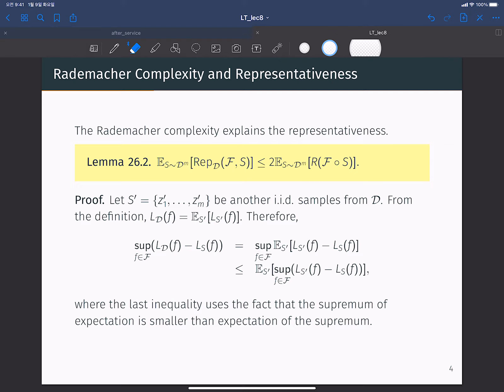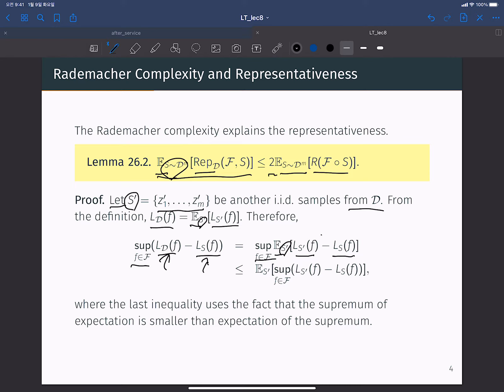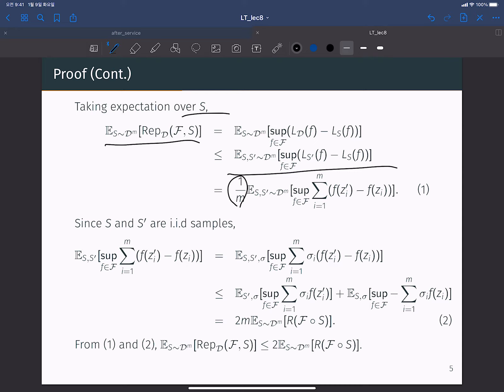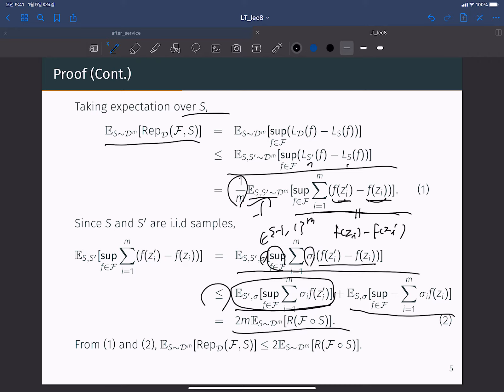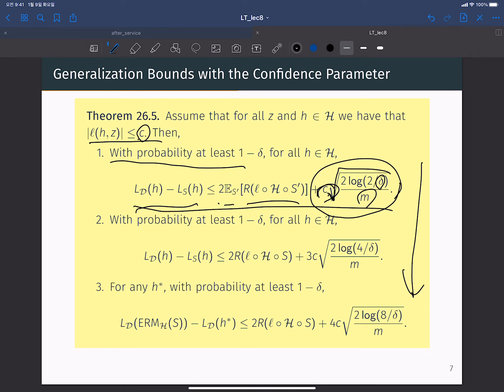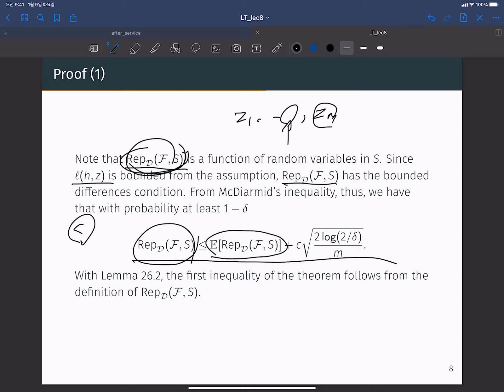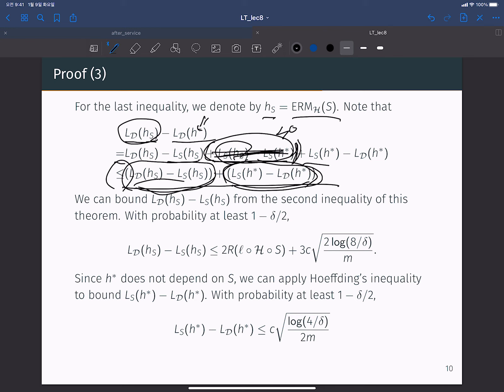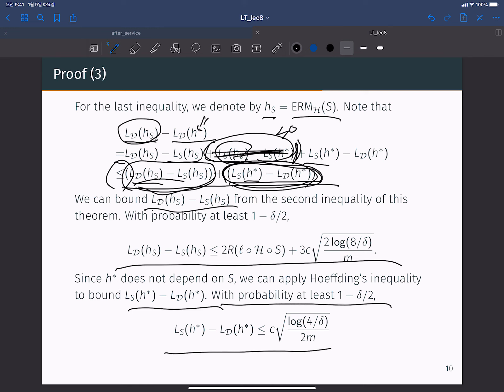[W9-2] Rademacher Complexity and Generalization Error Bound